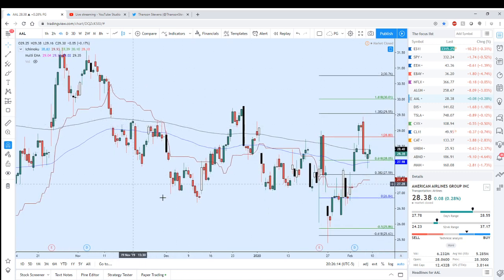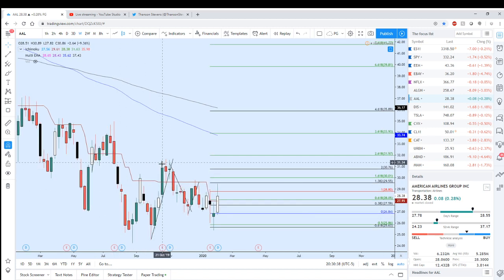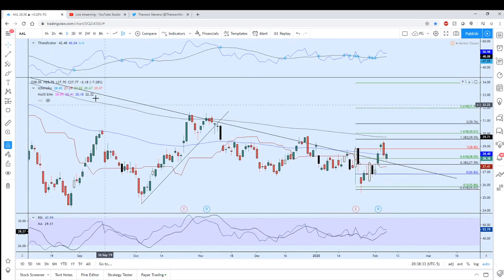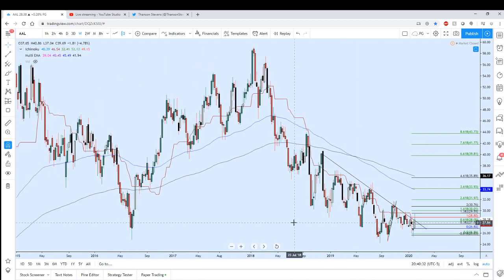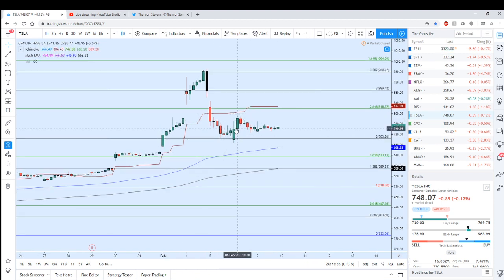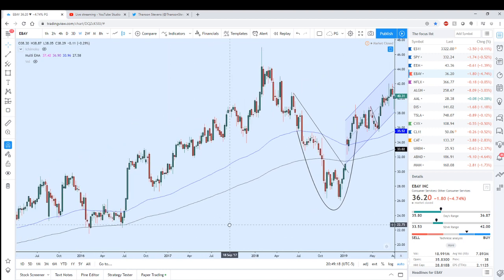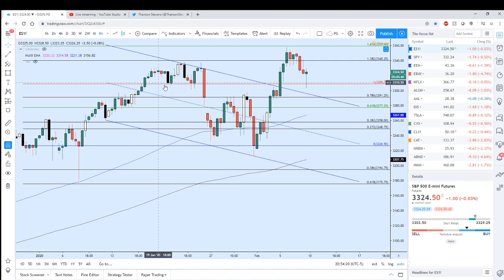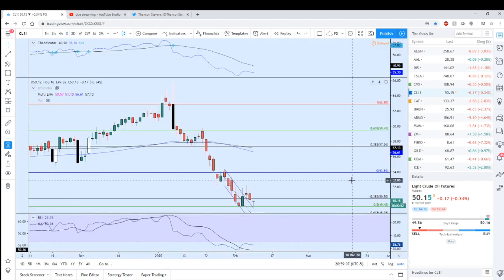thandicator explained, my personal chart analysis, and more SKIP TO 12:50 FOR AUDIO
I will go over the ins and outs of my personal indicator that uses a mockup of a Moving Average 5 and a Relative Strength Index 14 cross. I also want to go over how I use Fibonacci in chart analysis.